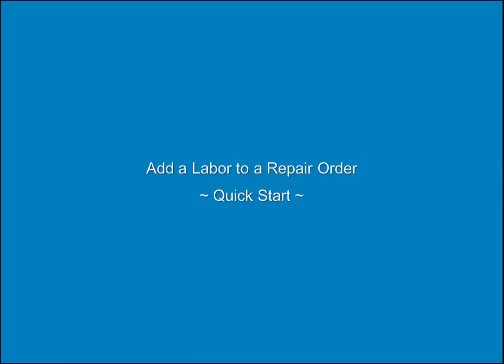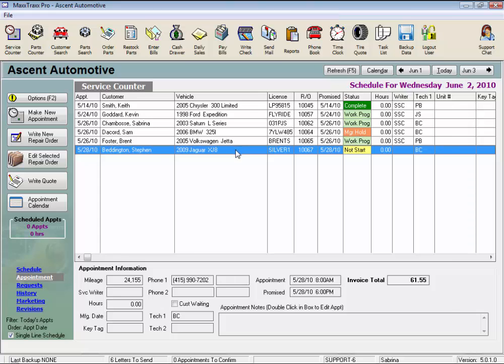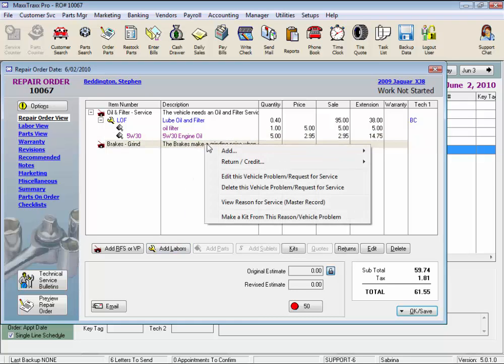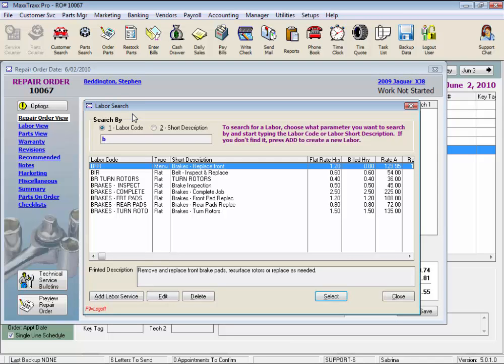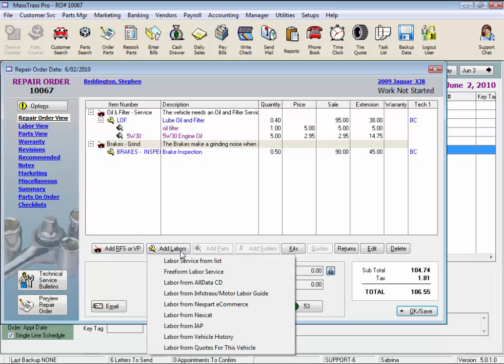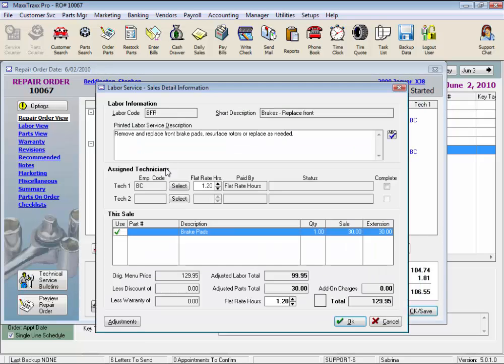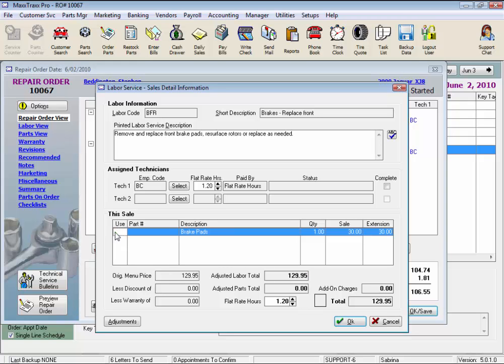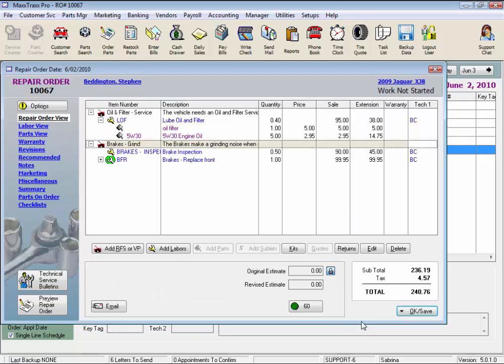Add a Labor to a Repair Order - Quick Start Video for MaxxTraxx Auto Shop Software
An official Scott Systems quick start guide training video on how to add a labor to a repair order in MaxxTraxx.